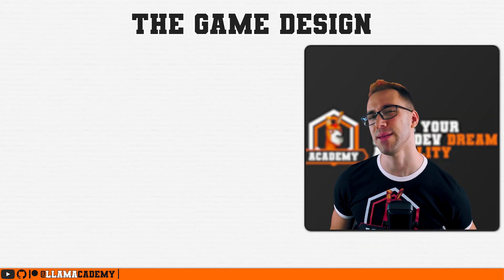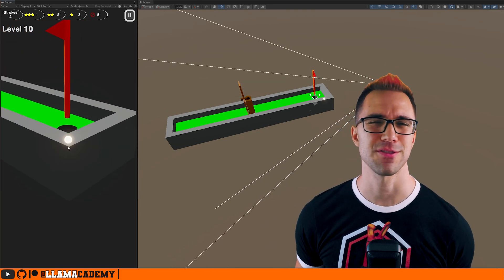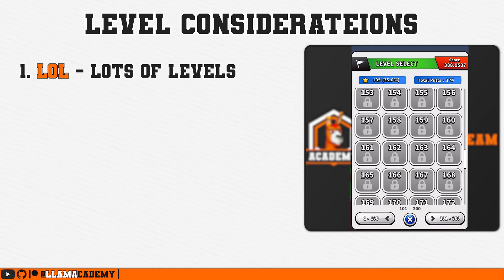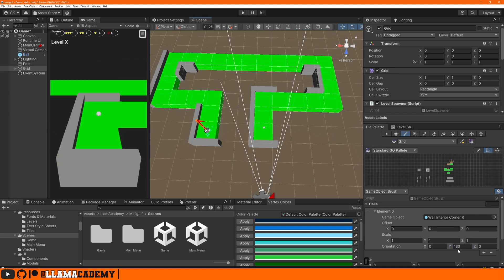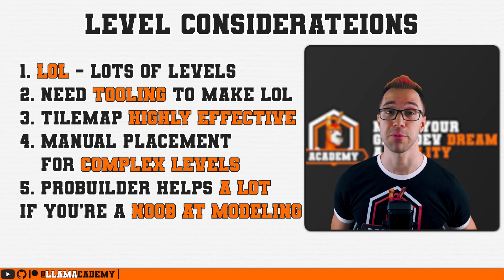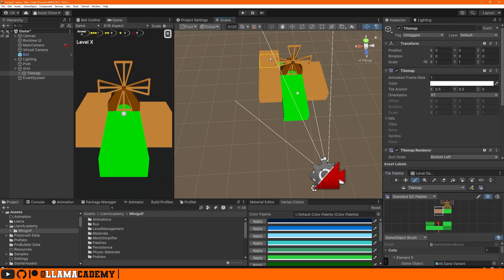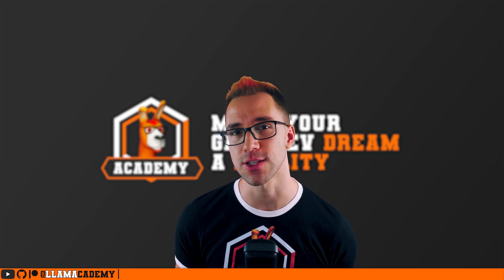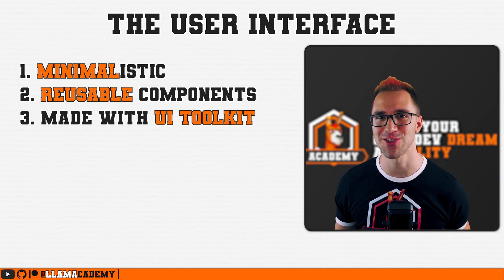I Made a Free and Open Source Minigolf Game with Unity. Here's How.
In this video you'll learn the high level concepts I used to make my latest free and open source Minigolf Microgame. In the next few months I will be covering each of these in detail with their own dedicated video.

👨‍💻 As always, all code from this video is available on GitHub

Chapters:
00:00 Topic Introduction
00:34 The Game Design
01:40 Level Design
04:00 Building Scenes Workflow
05:13 Unexpected Challenges
06:19 The User Interface
07:16 Support LlamAcademy